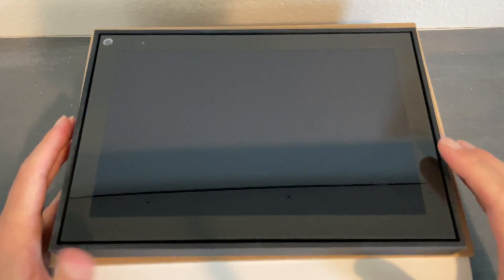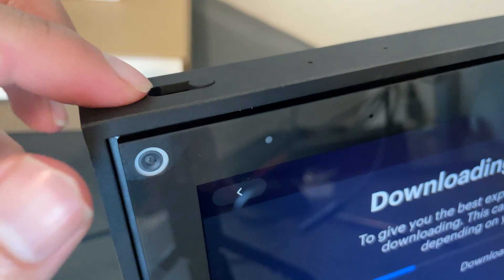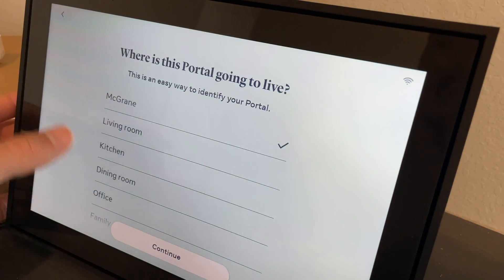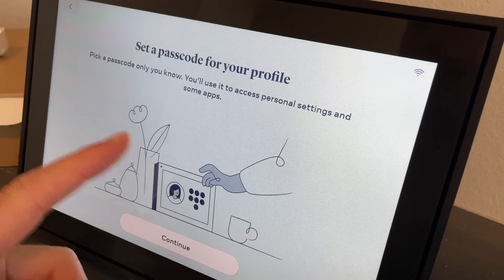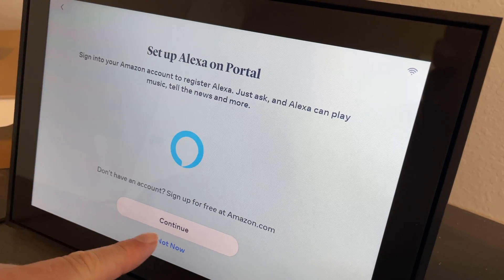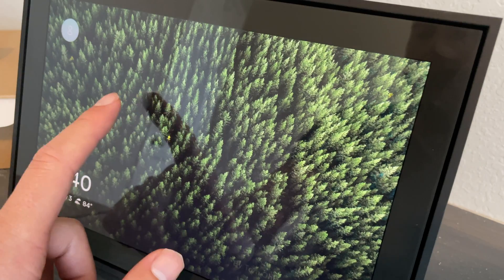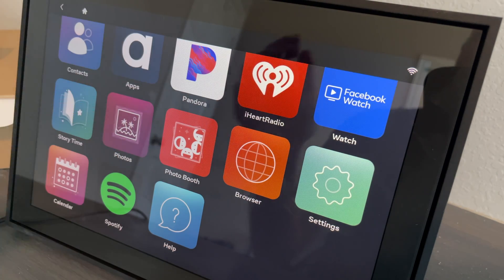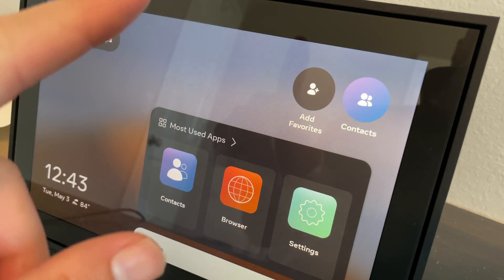HOW TO SETUP The Portal By Facebook - Complete Tutorial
HOW TO SETUP The Portal By Facebook - Complete Tutorial, in this video, I will be going over how to setup the Facebook Portal, a new device which offers consumers the ability to video chat using Facebook. This is specifically a tutorial on how to set it up.

Welcome To TheDigitalLife